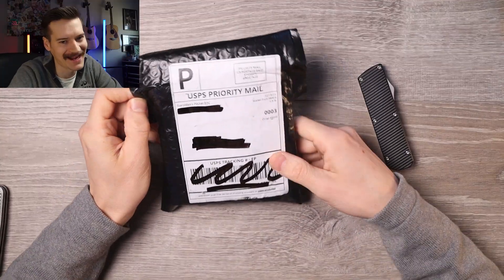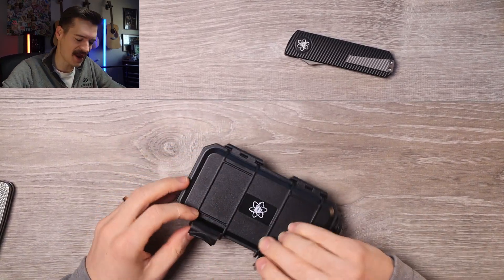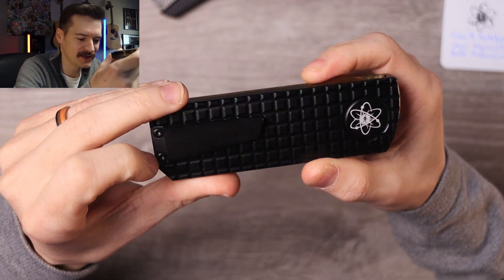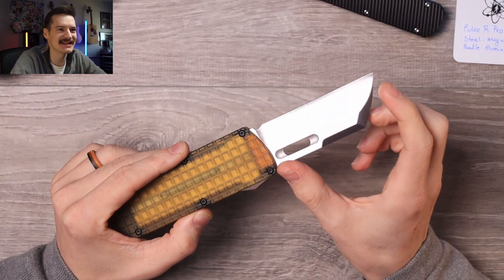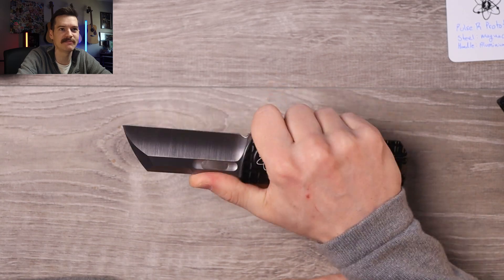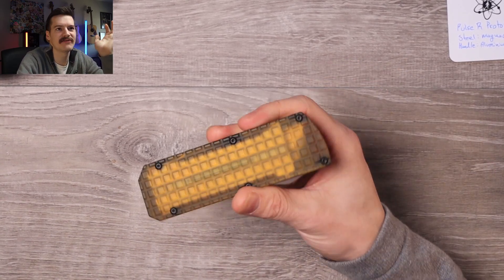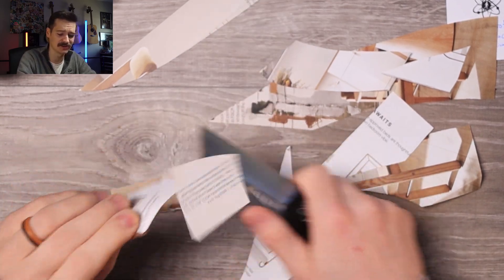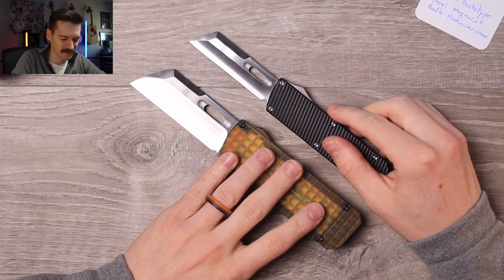This OTF is Pure Insanity! - EMPEDC Pulse-R Prototype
As it stands, this is only an early prototype. No news on when this beast will go into production. BUT I will be waiting on pins and needles for the announcement.